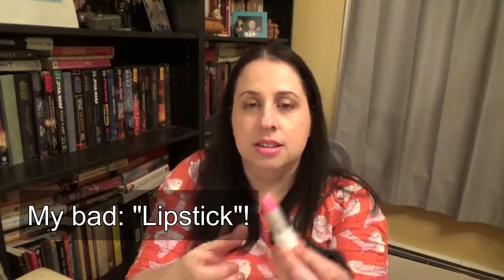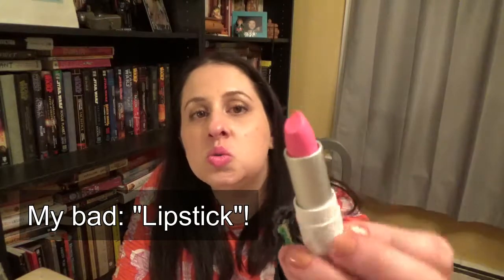REVIEW! Jane Cosmetics Lipstick & Lip Gloss -Real Girl Beauty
I was looking at the displays in my local Rite Aid, and I saw this small one full of lipsticks and lipglosses, so I grabbed two. Here are my thoughts on these products from Jane Cosmetics.